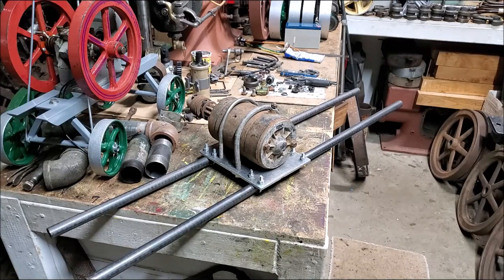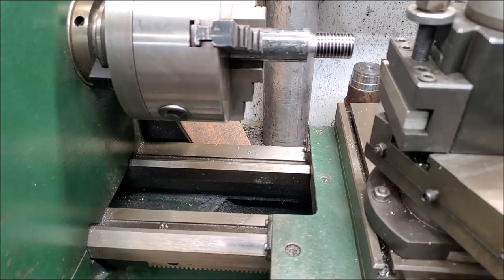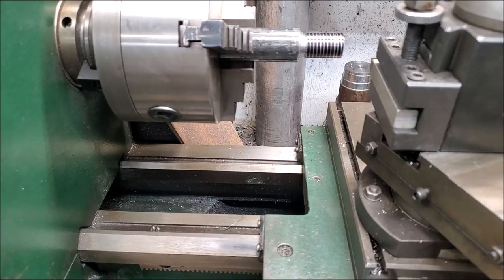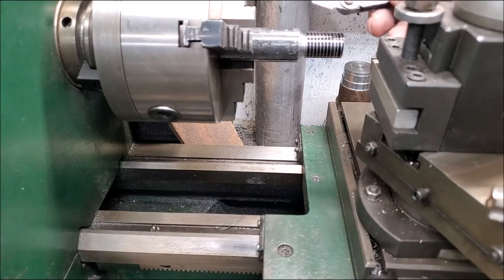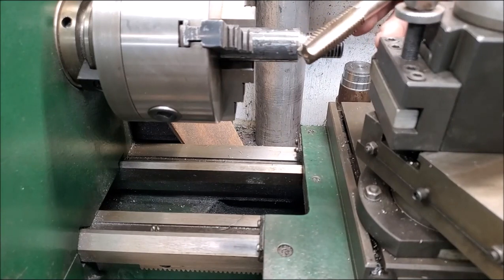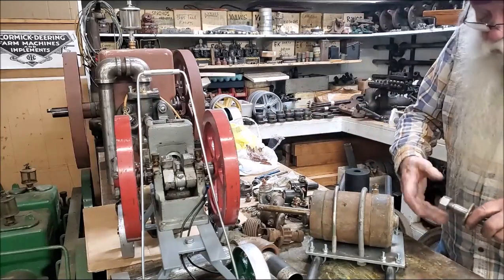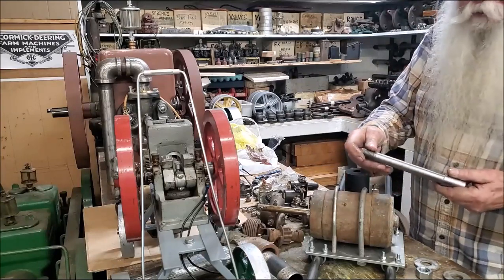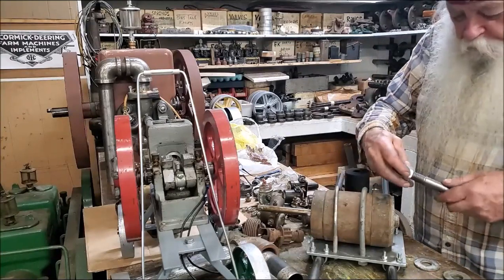How To Build A Hit And Miss Engine Starter thread cutting on lathe